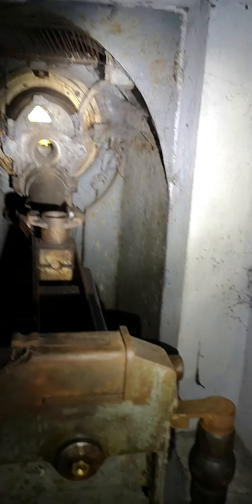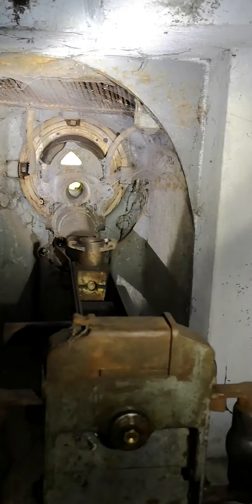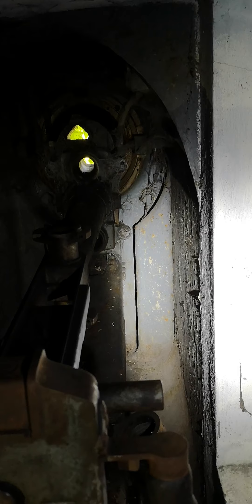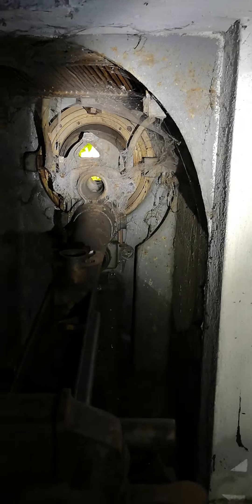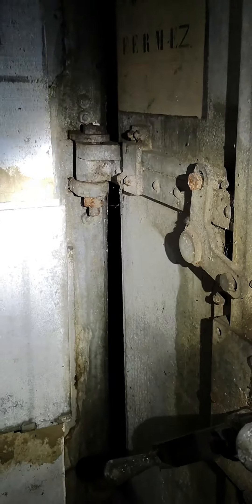Bunker canal north of WW2 fortress eban emal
Fortress eban emal underground tour which lasted about 4 hours and my daughter and I went on.    Had been reading about the fort for years and finally had the chance to visit.  Amazing fortress build just after WW1.  This section is the double height gun bunker covering the Albert Canal to the north of the fortress complex and not open to the public save for private tours.